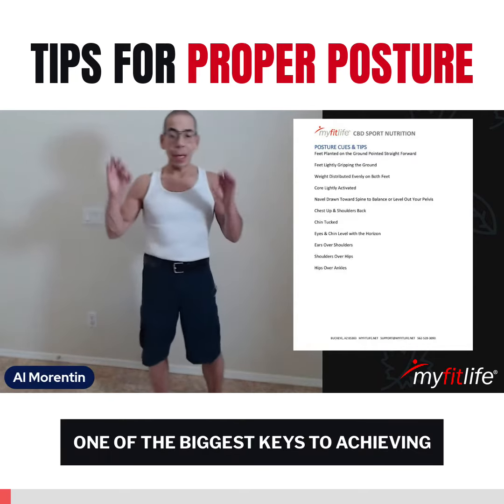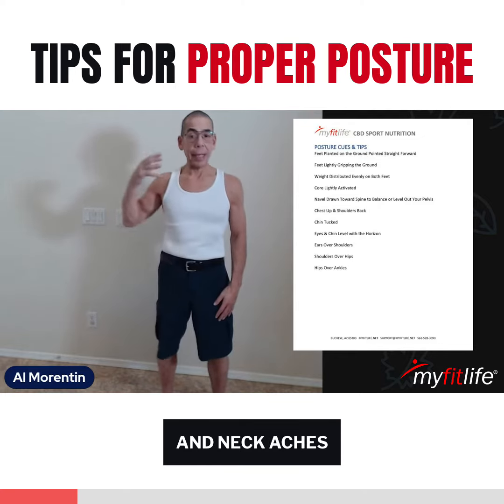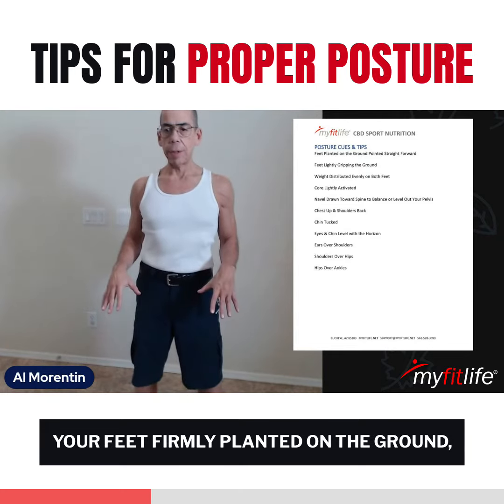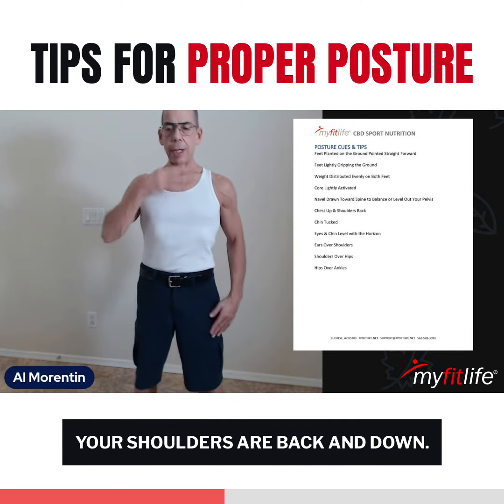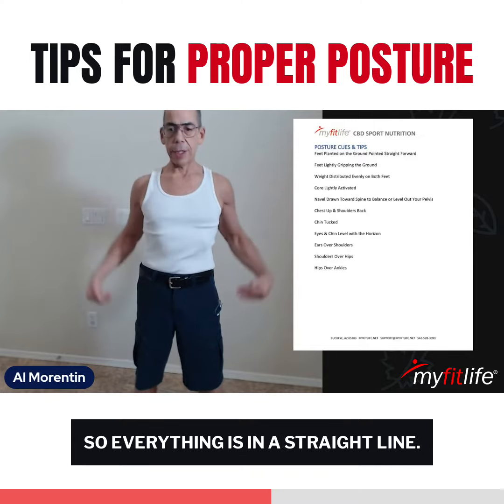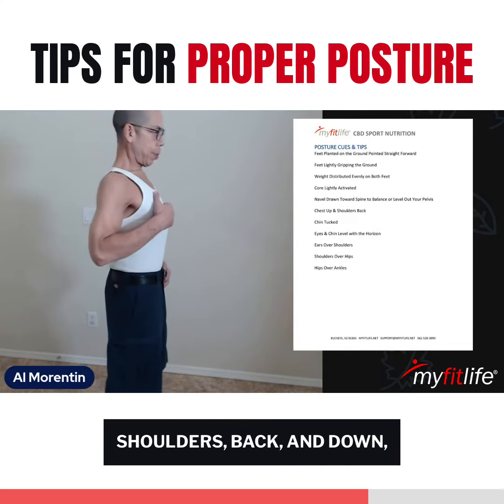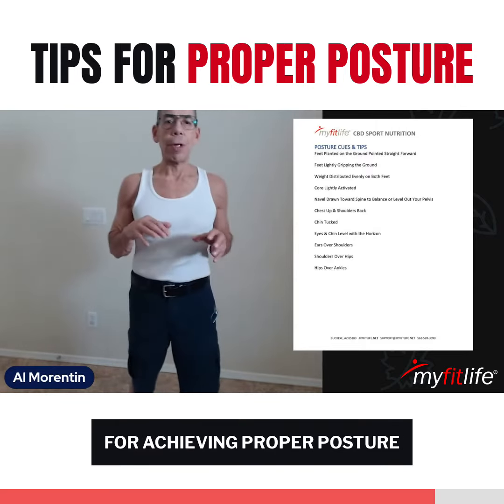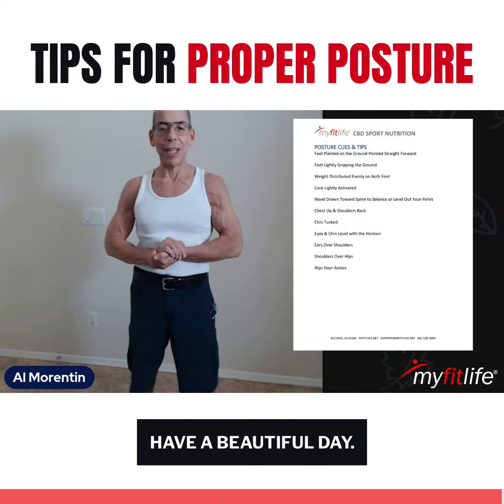EASY POSTURE TIPS TO IMPROVE HEALTH IN YOUR JOINTS & MUSCLES by My Fit Life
Posture tips to improve health in your joints and muscles..

One of the biggest keys to achieving
optimal health and wellness
is having proper posture.
It's one of the most simple
but most often
most overlooked keys to health and wellness
because it's the foundation by which
your body is built upon. Literally.
And it could fix things from
your head down to your toes
from headaches
and neck aches
to back pain,
knee pain,
all the way down
to the bunions on your feet.

Check out the video for tips on how to ease the discomfort in your joints and muscles through proper posture and muscular balance.

HAVE QUESTIONS?
"Knowledge is Power & Health is Wealth!"